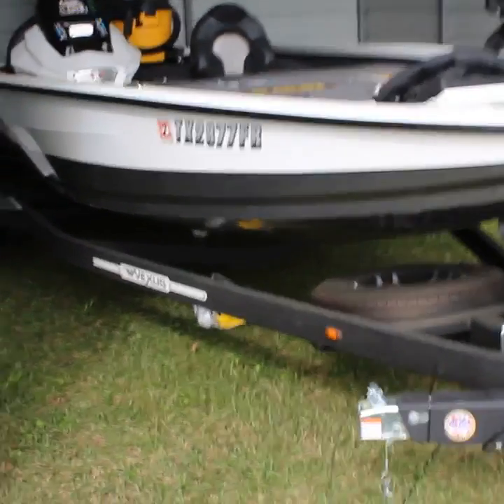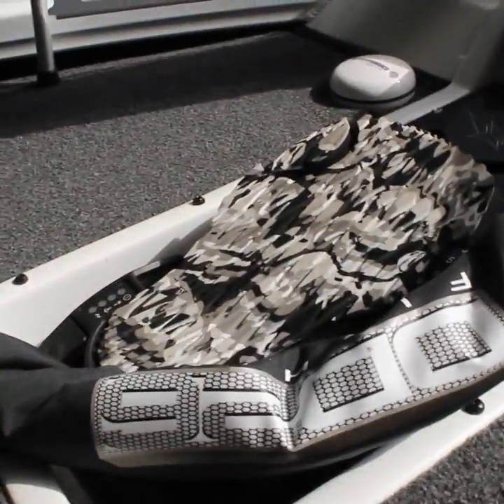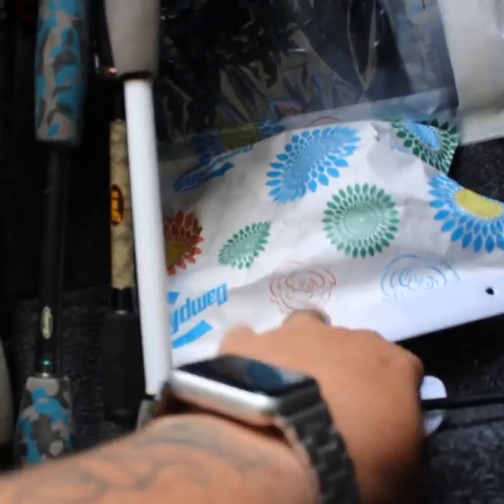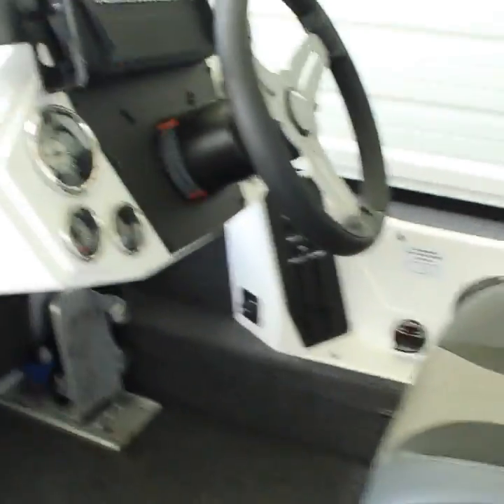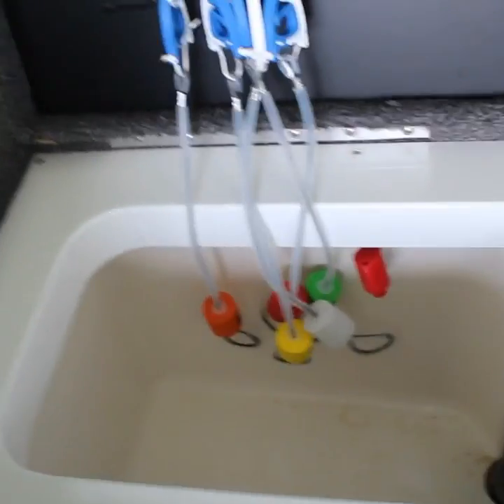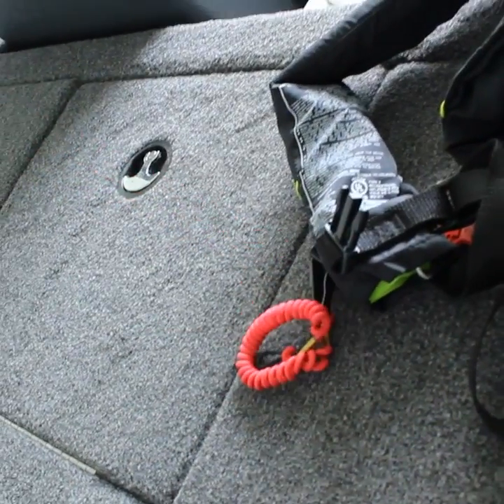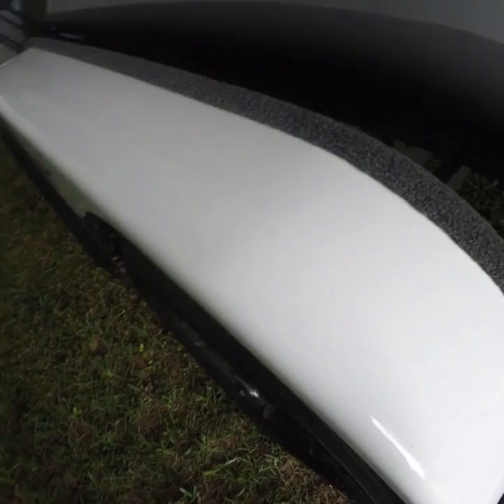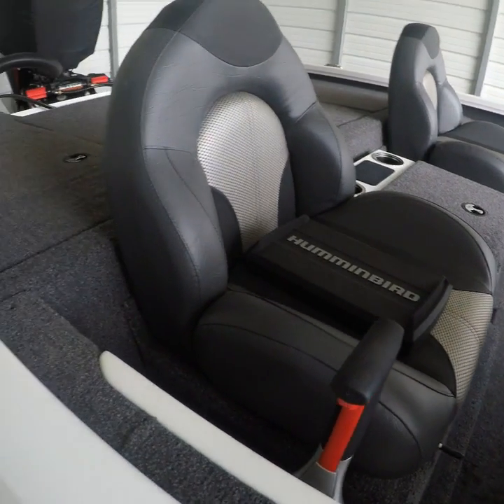(NEW VIDEO) 2020 VEXUS AVX 1980 honest review from a actual customer. YOLOtek powerstick link below!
(DONT BUY A VEXUS UNTILL YOU WATCH THIS VIDEO!!)